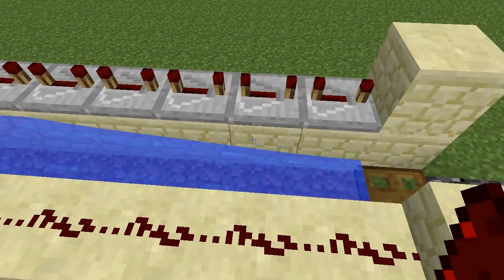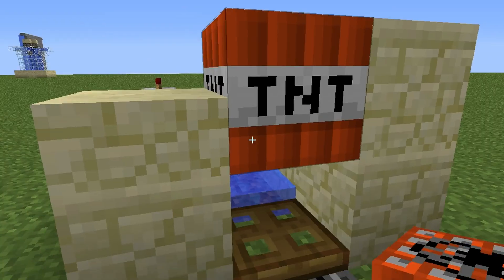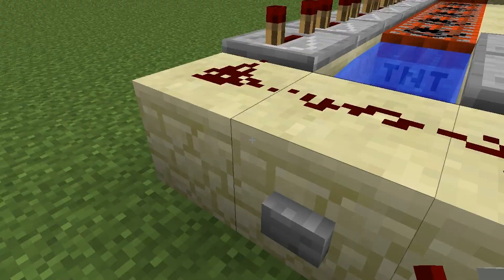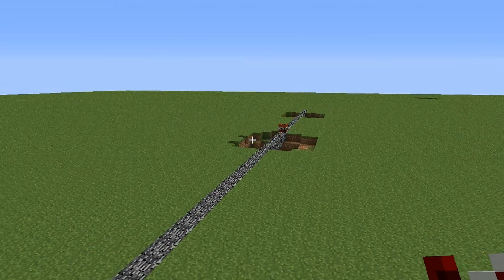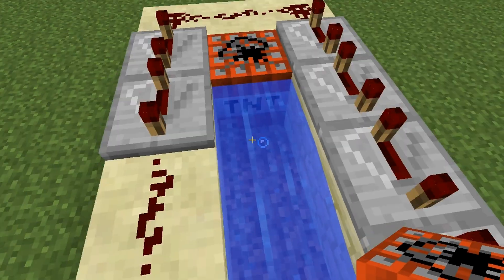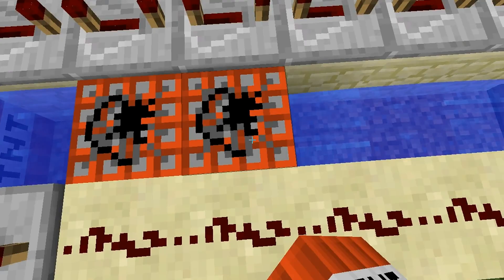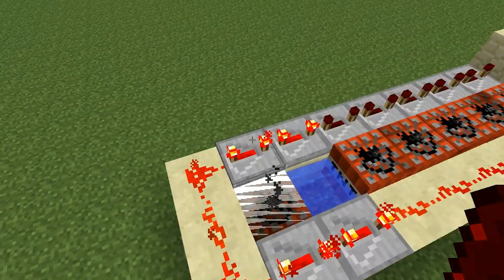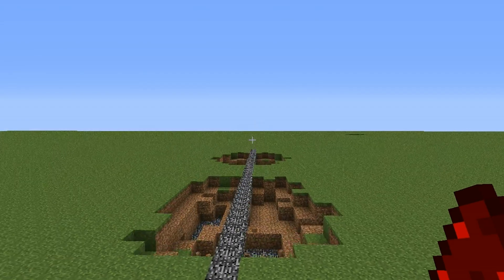Minecraft Cannon Upgrade (Pressure and Trap Door)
Welcome to another video Im going to just show a simple upgrade for tnt cannons